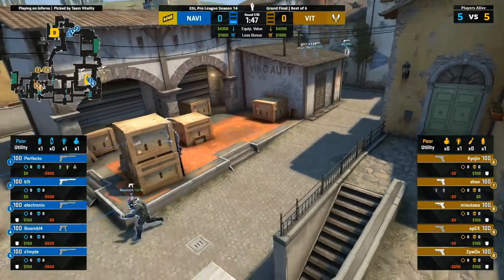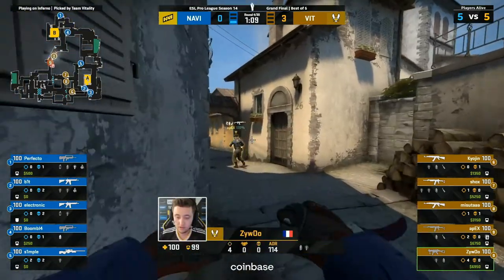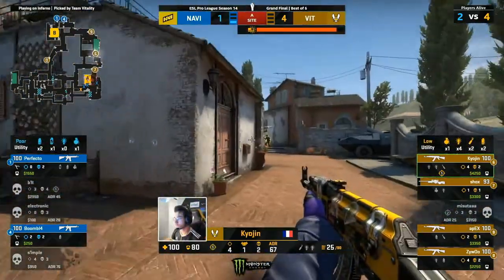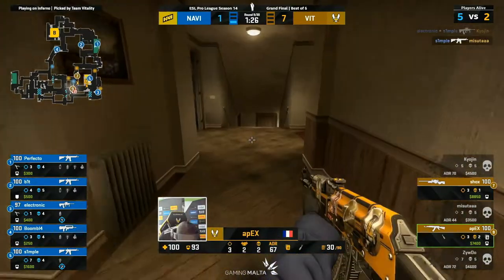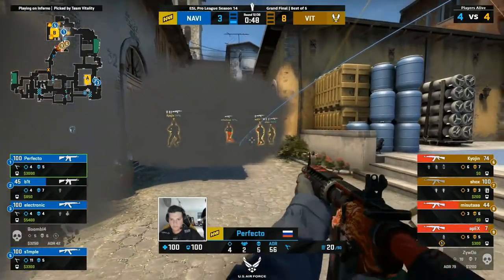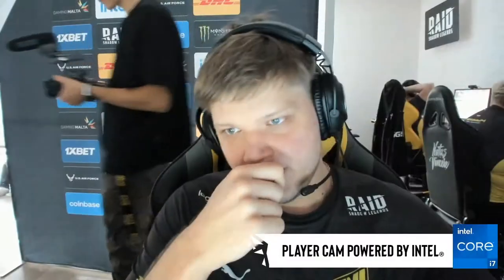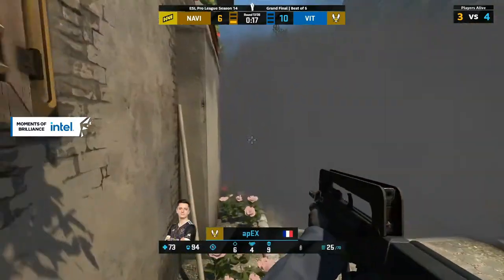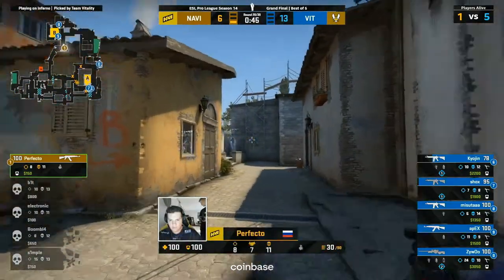CS:GO :- Team Vitality vs Natus Vincere - ESL Pro League Season 14 - Grand Final [ Inferno ] Map 2